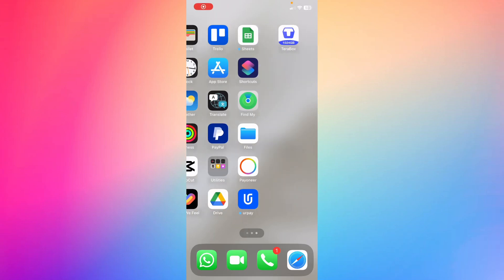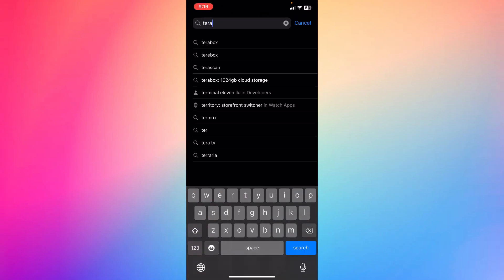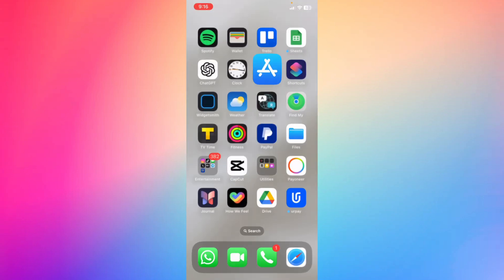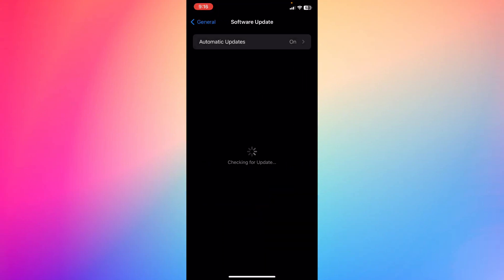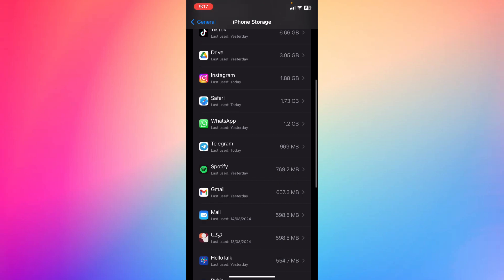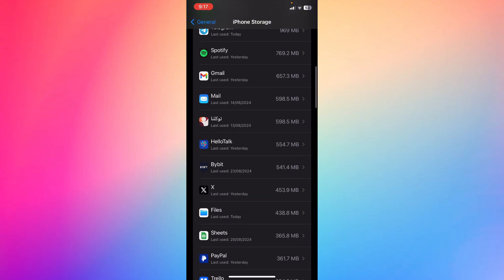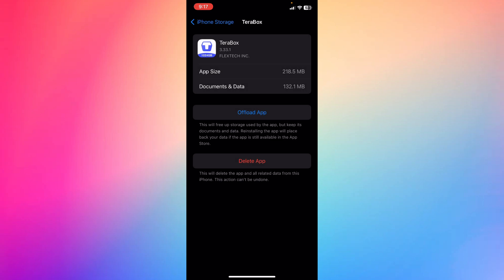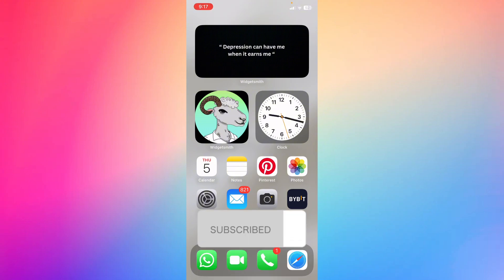How to Fix Login Error on Terabox App (2024 Update)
Struggling with login errors on the Terabox app? This 2024 update will guide you through troubleshooting steps to fix common login issues and get back to managing your cloud storage seamlessly. Follow this tutorial to resolve errors quickly and efficiently.